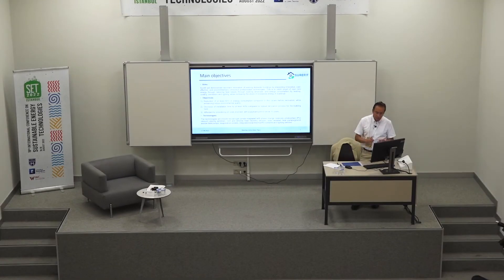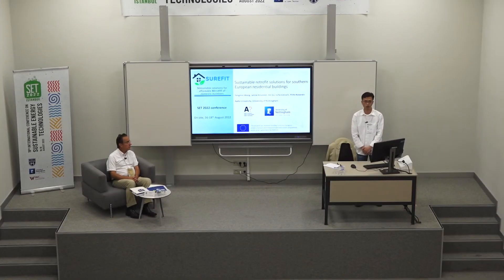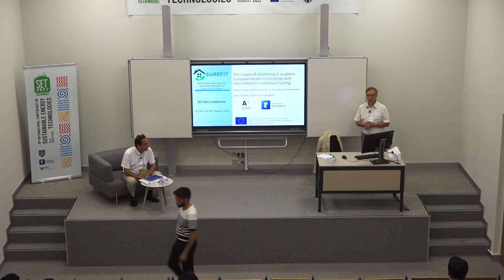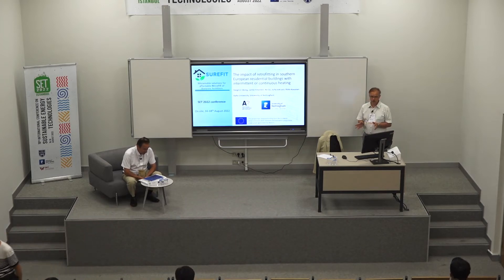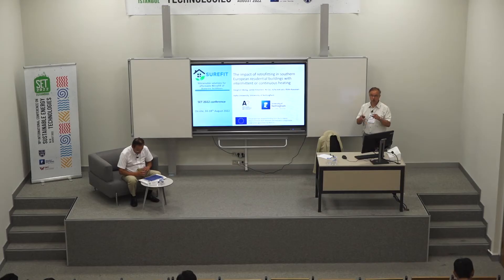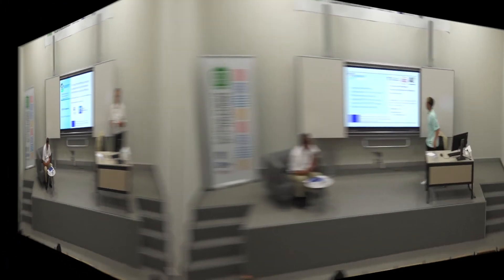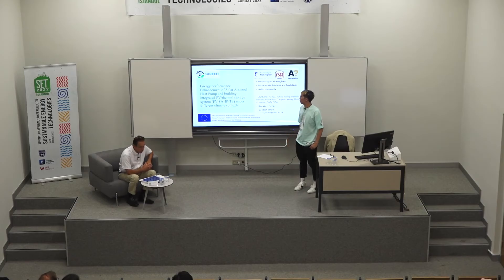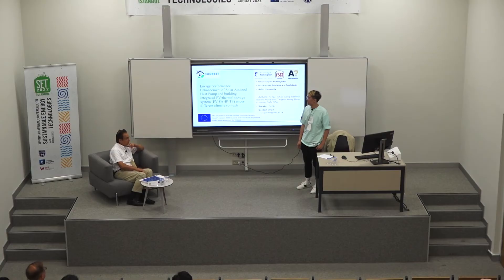SUREFIT participates at SET 2022 – 19th International Conference on Sustainable Energy Technologies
SUREFIT team presented their early technological findings in SET 2022 – the 19th International Conference on Sustainable Energy Technologies 16 – 18 August 2022 Istanbul, Turkey.

SET 2022 is a multidisciplinary, peer-reviewed international conference on sustainable energy sources and technologies that provides a forum for the exchange of latest technical information, the dissemination of the high-quality research results, the presentation of the new developments in the area, and the debate and shaping of future directions and priorities for sustainable development and energy security.  This a major event attended by leading researchers, scientists from industries, universities from over 60 countries.

The International Conference on Sustainable Energy Technologies has been running for the past 18 years.